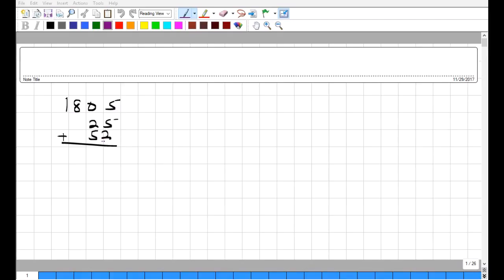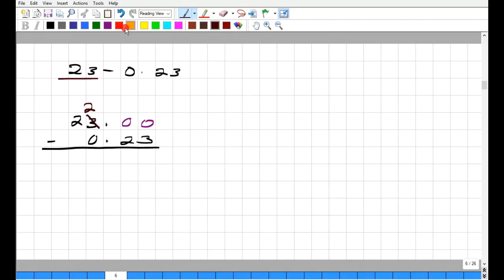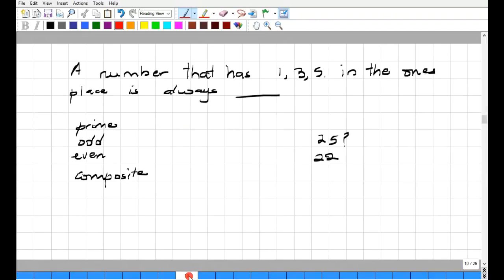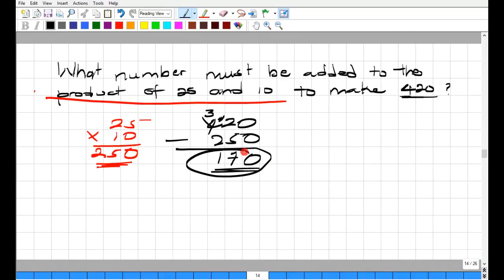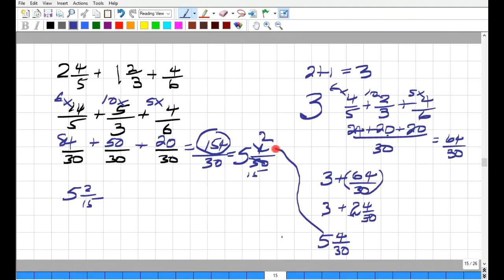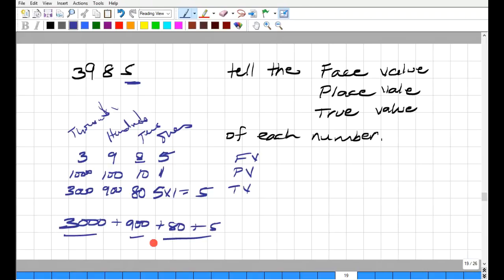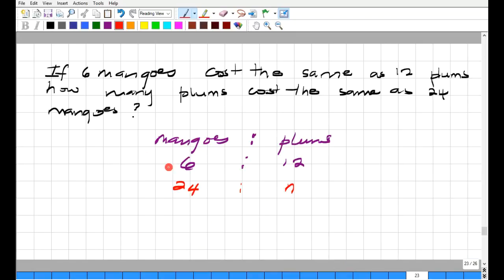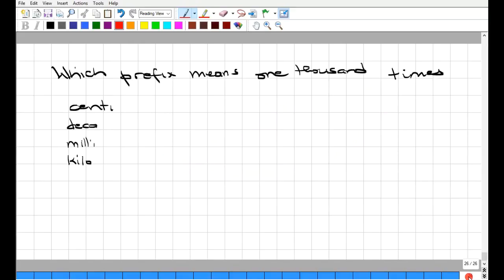Class Meeting # 18 - Math Practice